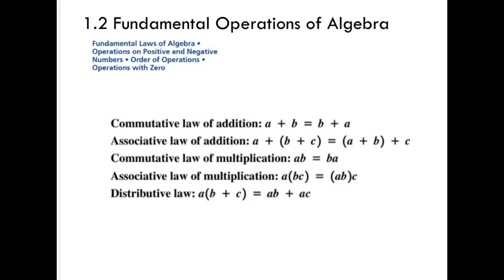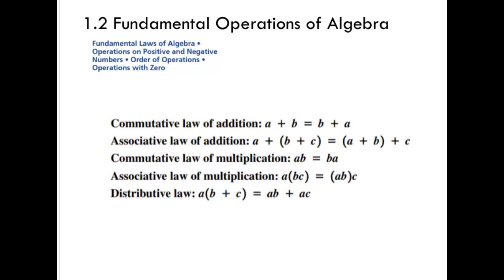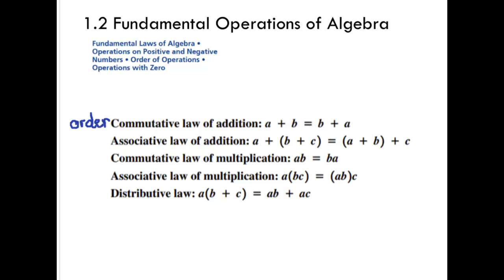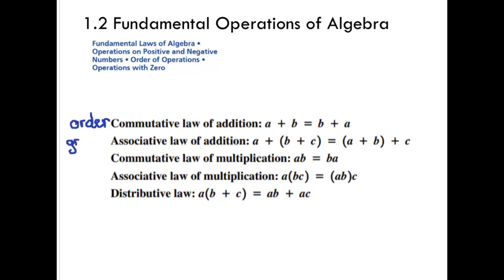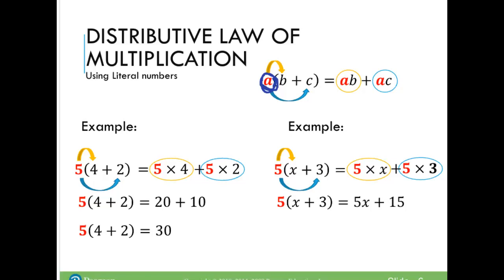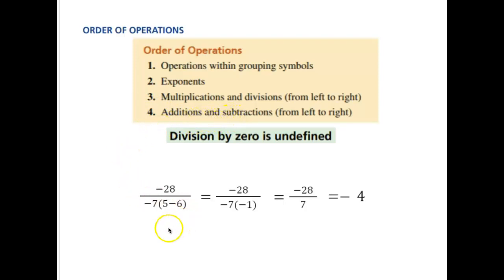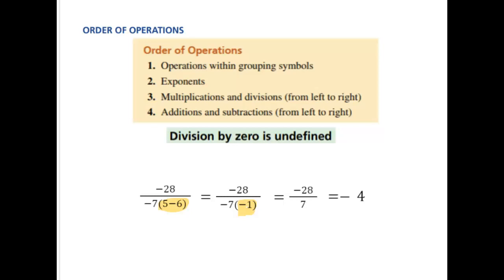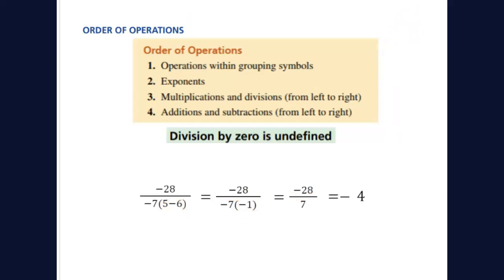MAT 121 Lesson 1.2